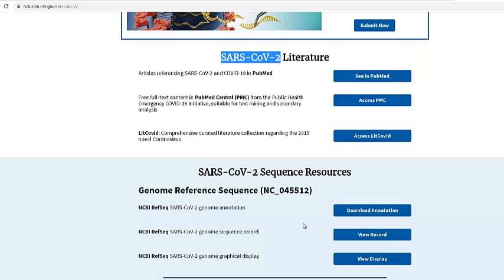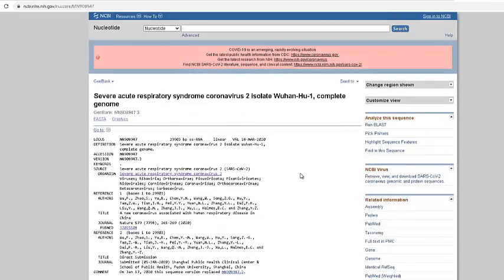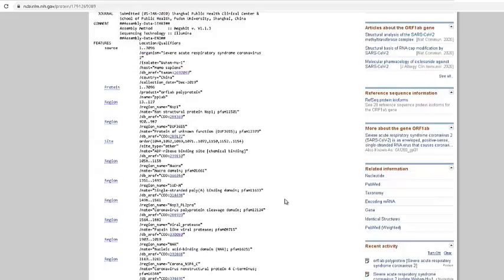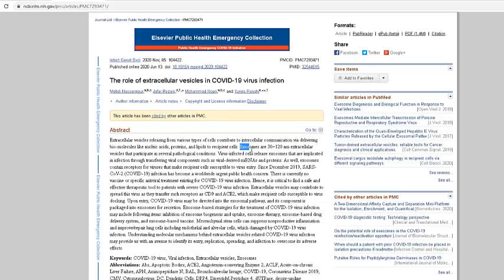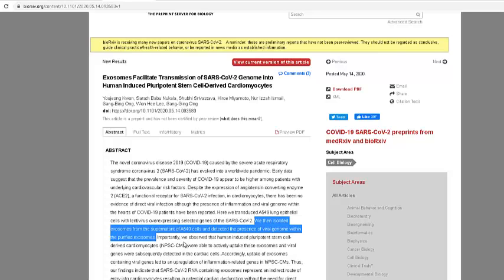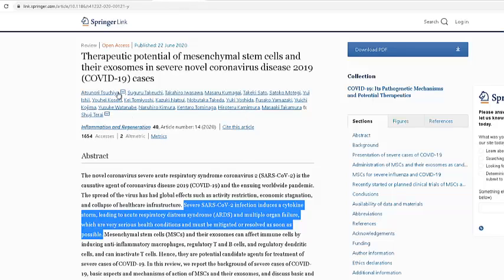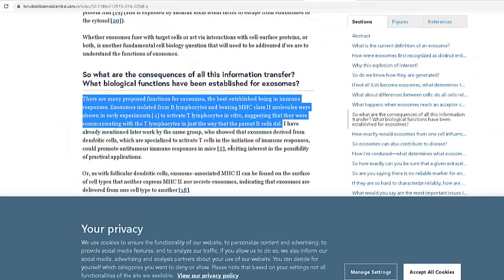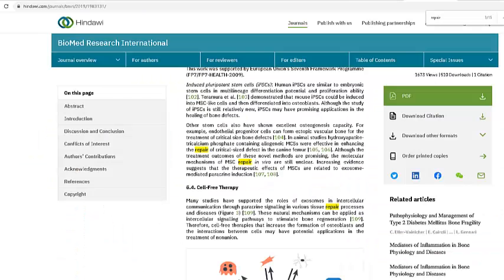Sars-Cov 2 Infection Vectors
Here, I go over some of the SARs-COV-2 infection pathways on a cellular transport level. (I forgot to upload a few months ago, but this is good as the approvals for Pfizer and Moderna are now here).

The new vaccines intend are said to use this means to inhibit the spike protein during replication. This mRNA via nano lipid vaccine technology is still undergoing monitoring of phase three trial candidates though has been hastily approved for use. Usually, vaccines undergo a two window for phase three testing. See the article below to learn more about these methods and the conclusion area mentions some of the risks involved.